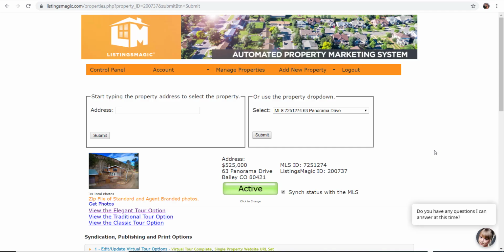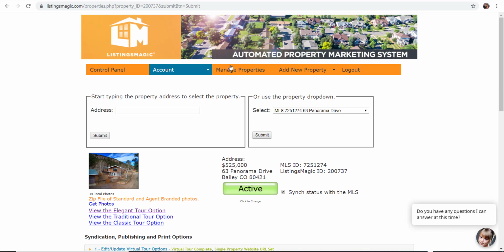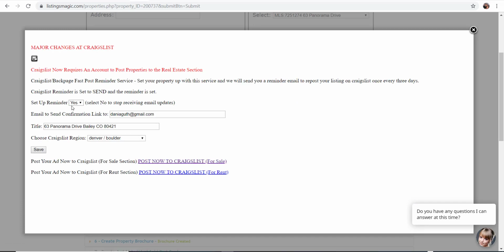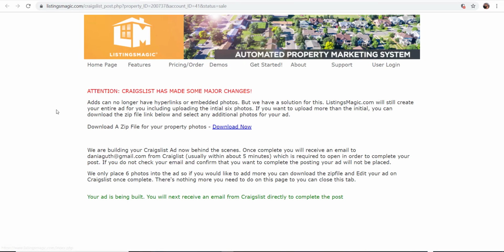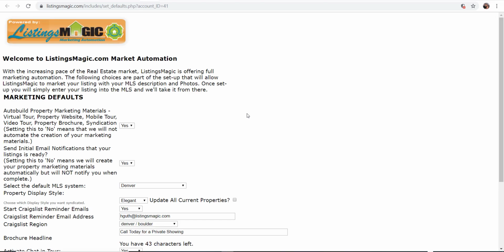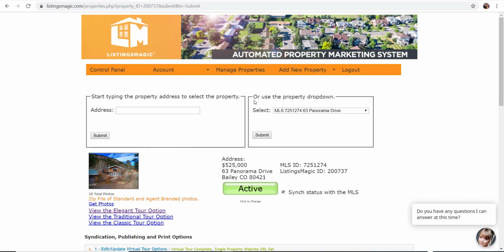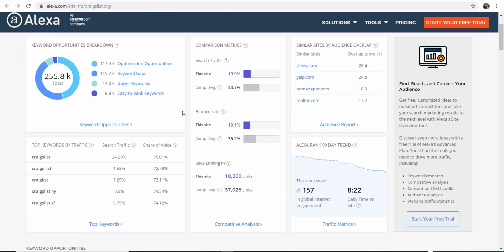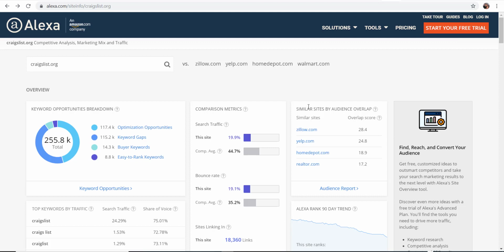Craigslist Posting Tutorial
Tutorial video for the fastest and easiest Craigslist posting tool in the industry.